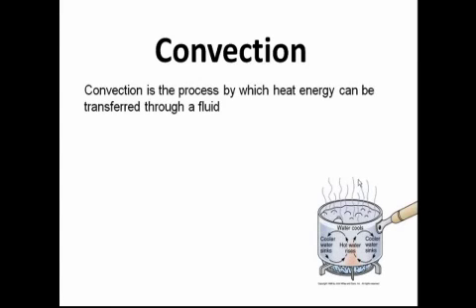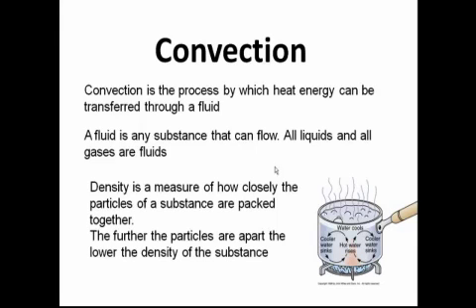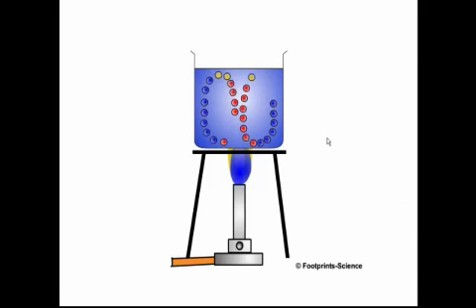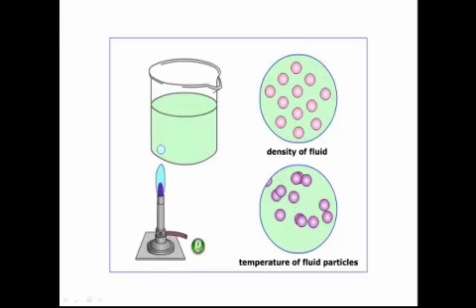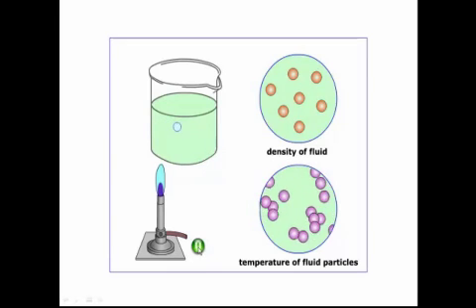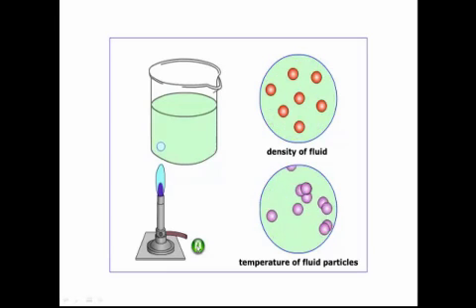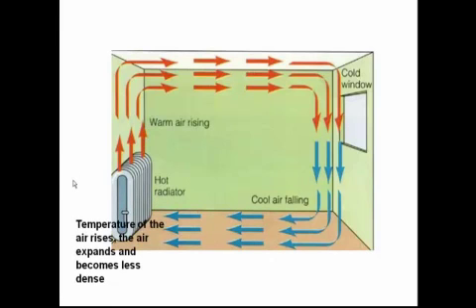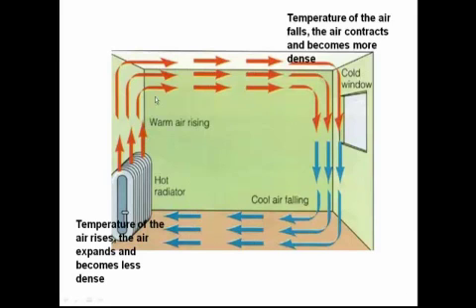Convection of heat.m4v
A description of the physics of convection